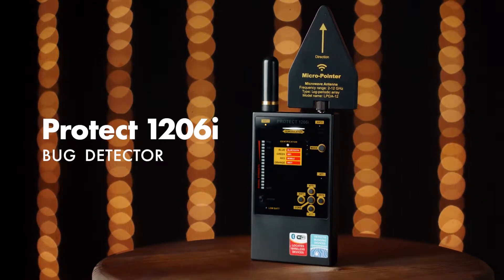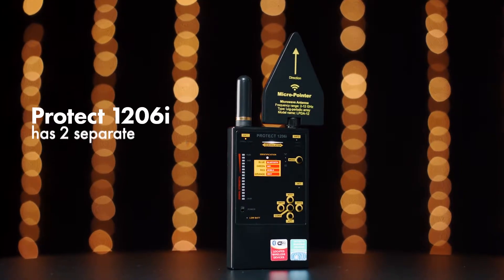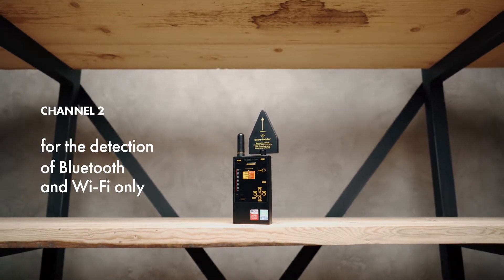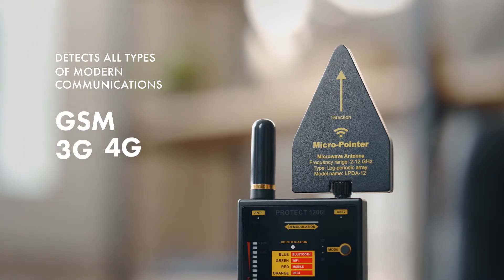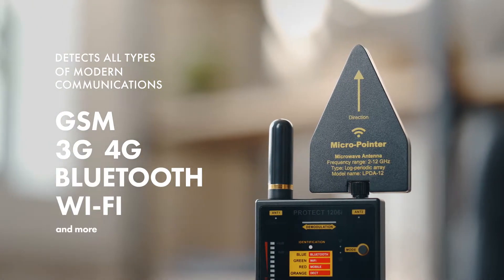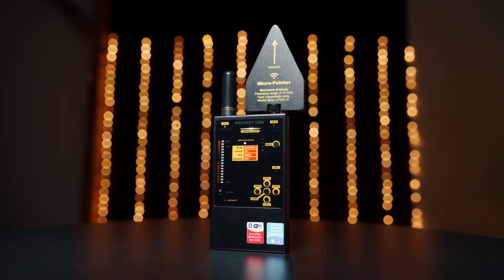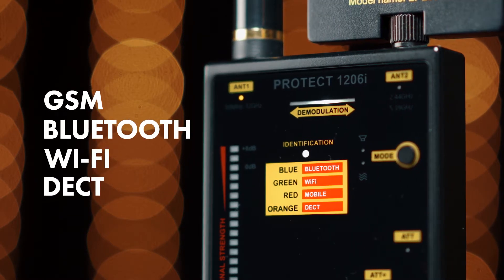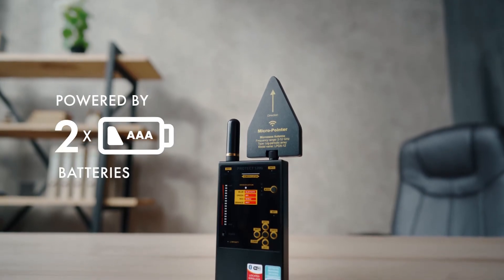iProtect 1206i Digital RF Detector Product Overview | KJB Security [DD1206]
Unlike typical searching devices the iProtect 1206i (DD1206) can detect modern 'hidden' bugs which use such protocols as Bluetooth and Wi-Fi at a long distance. Bluetooth Bugs, are practically undetectable by common RF detectors due to their very low transmitted power and special type of modulation. The iProtect 1206i (DD1206) uses a separate channel with a high frequency (2.4/5 GНz) pre-selector to detect and locate Bluetooth and Wi-Fi with a much higher sensitivity. In addition the  iProtect 1206i can detect all 'classic' analog bugs with frequencies ranging from 50MHz-12GHz.